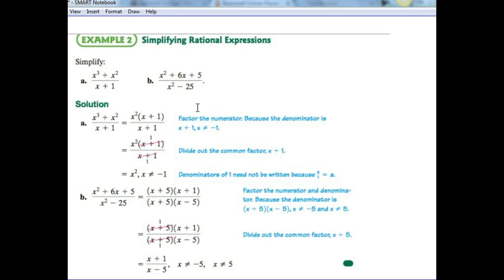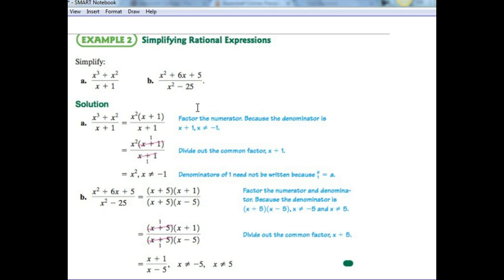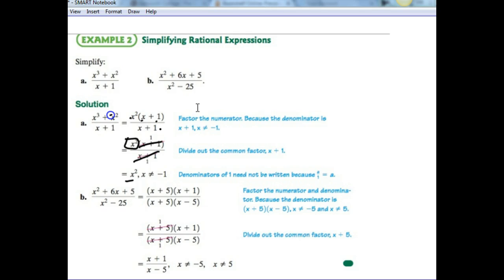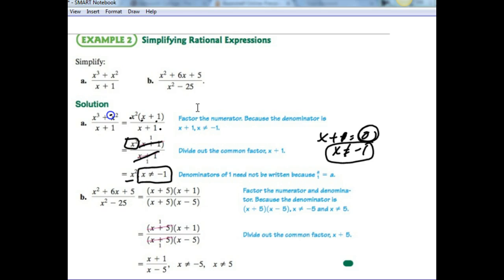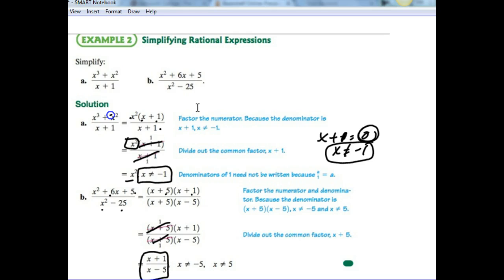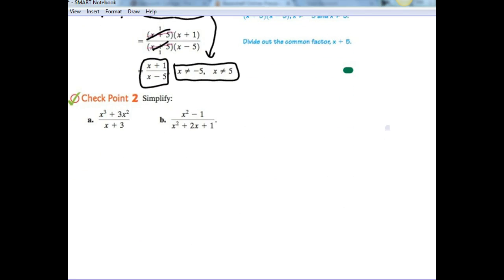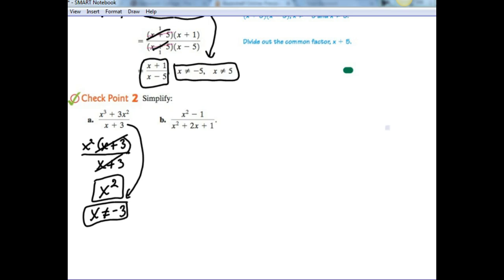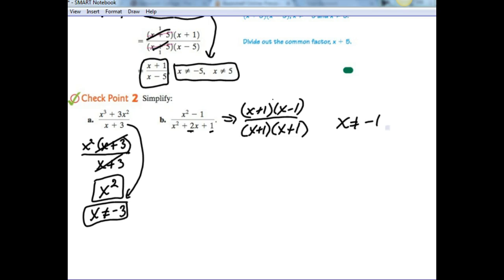precal part 1 lesson p-6 example 2